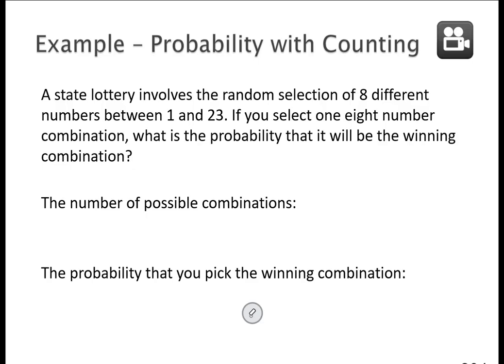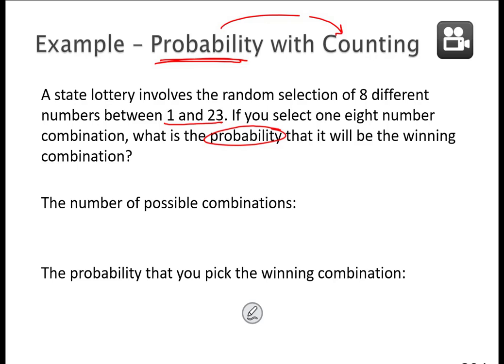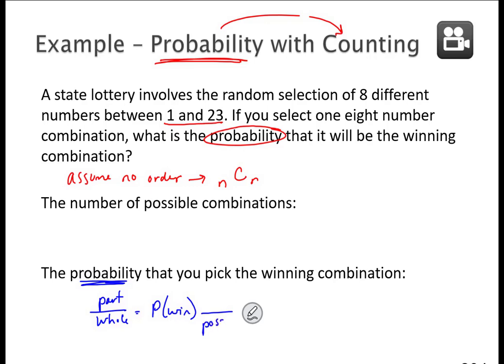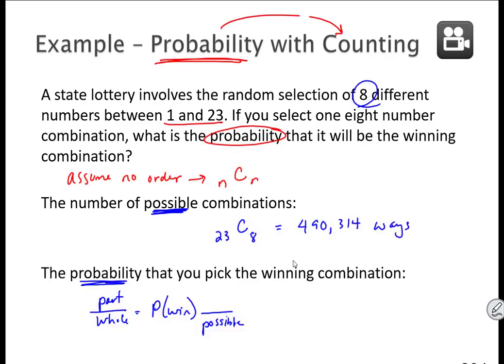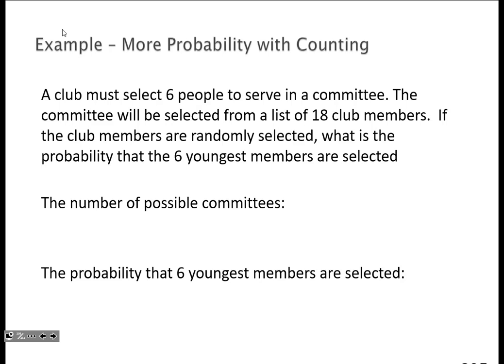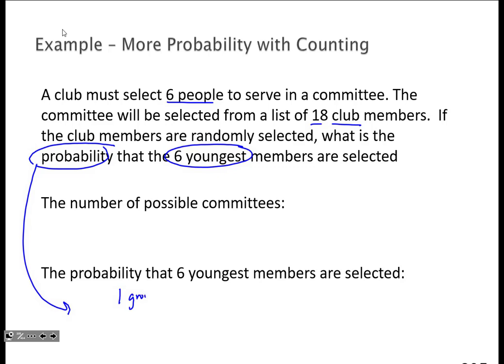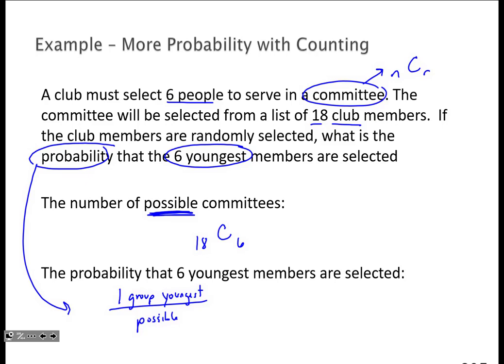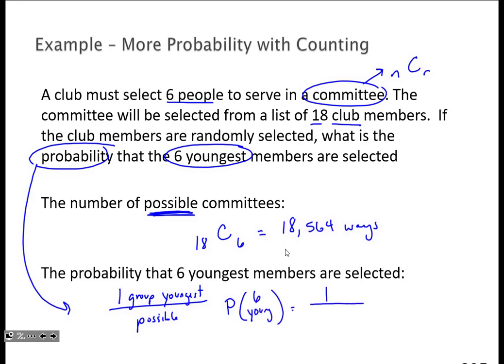Ch 4 Example - Probability with Counting (2021)